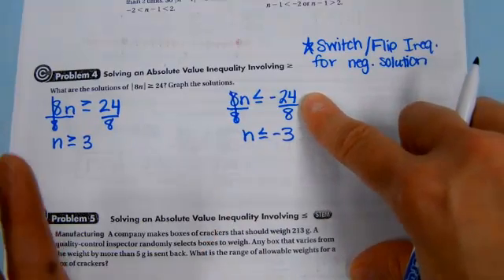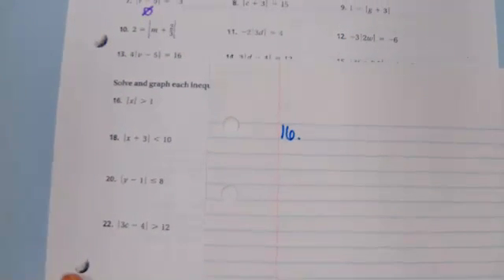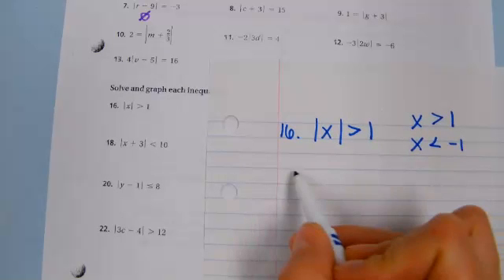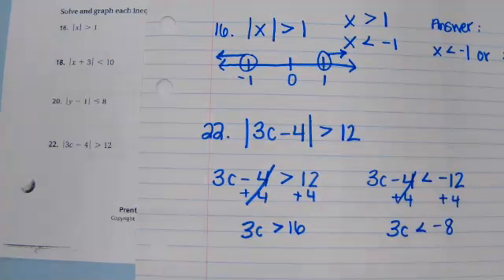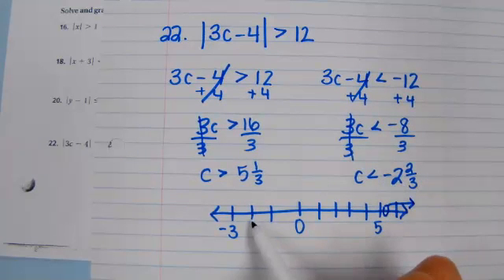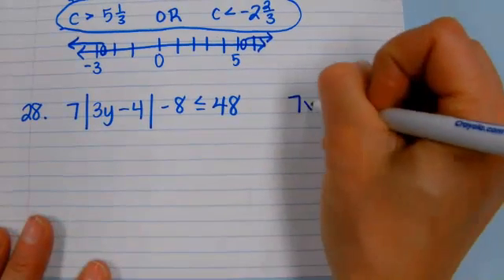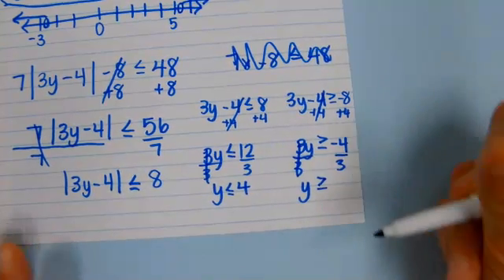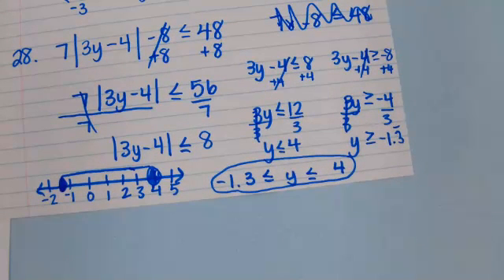3-7 Notes Part 2: Absolute Value Inequalities